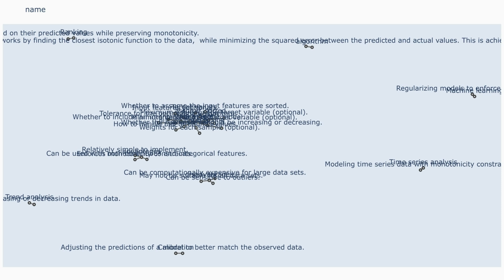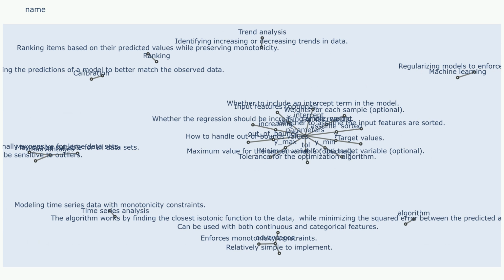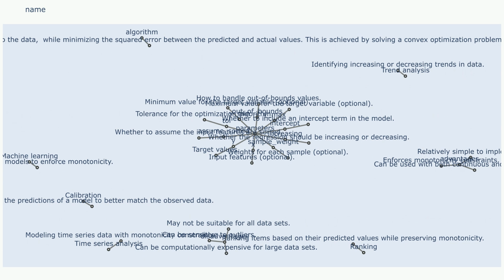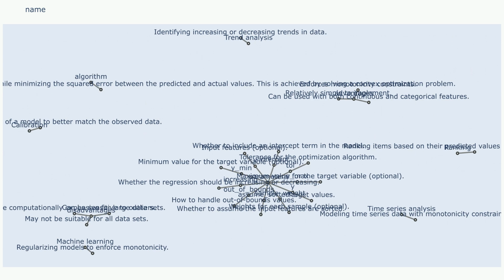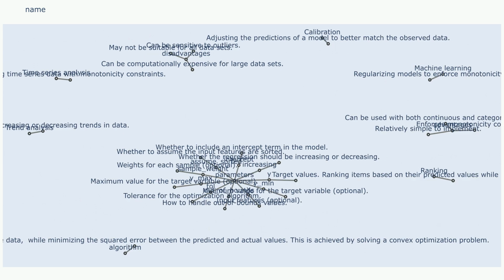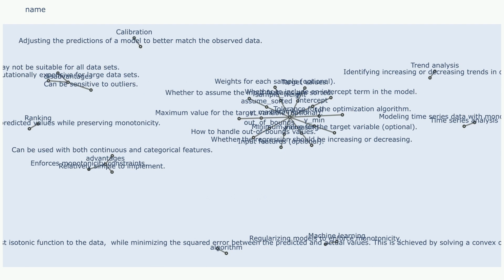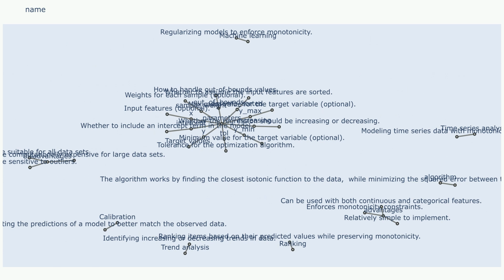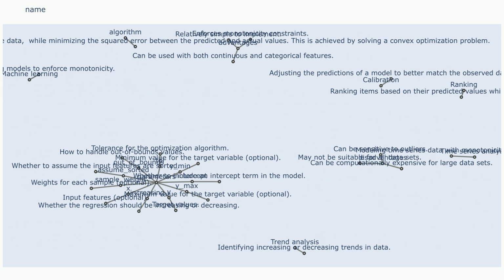90 30 name Isotonic Regression description